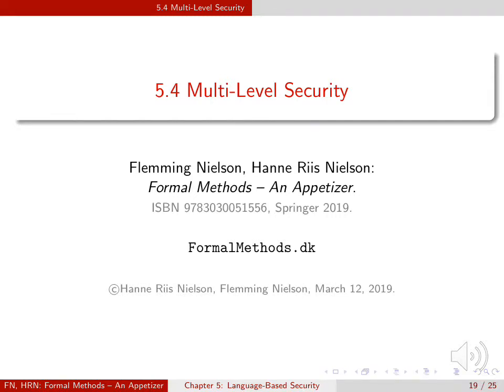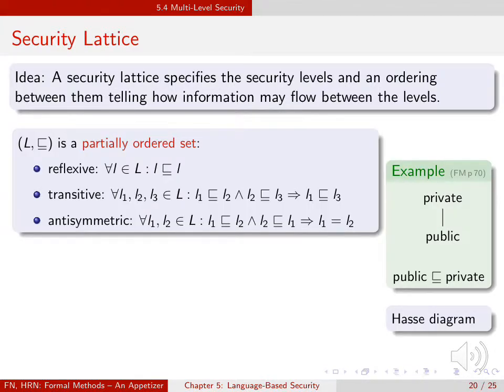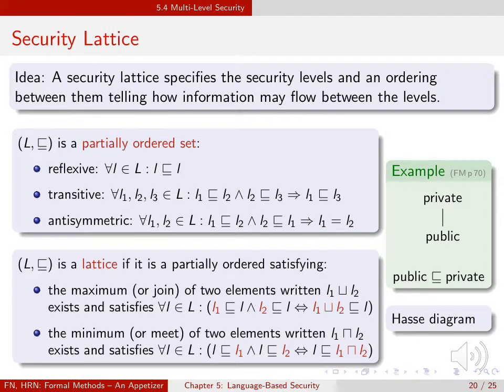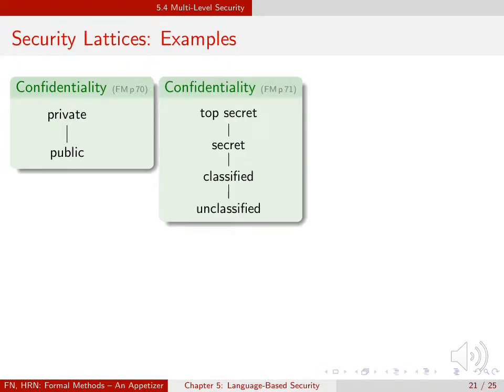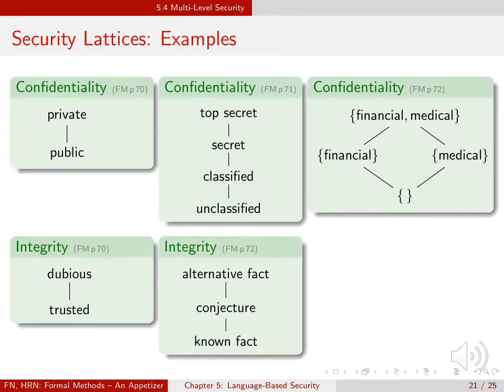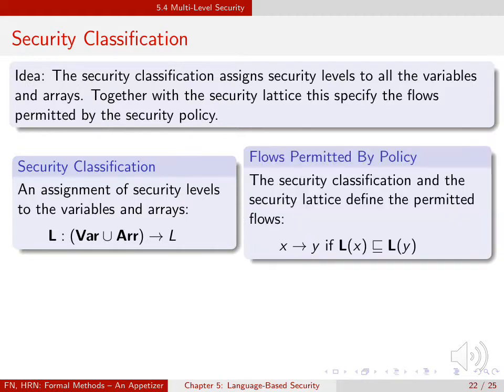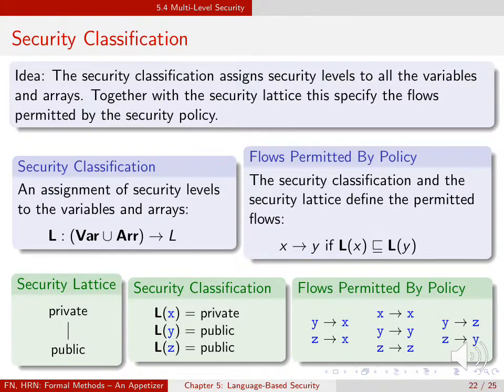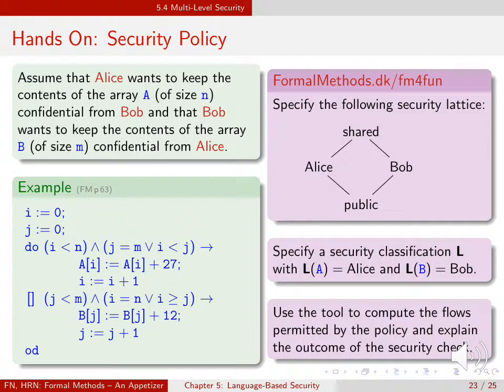FM54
Section 5.4: Multi-Level Security